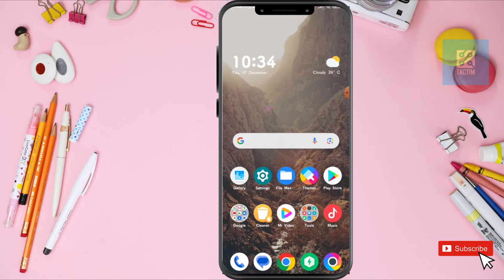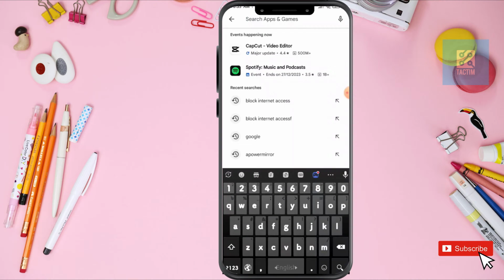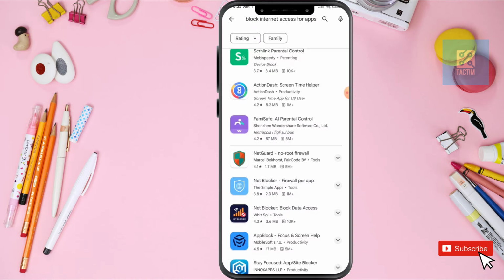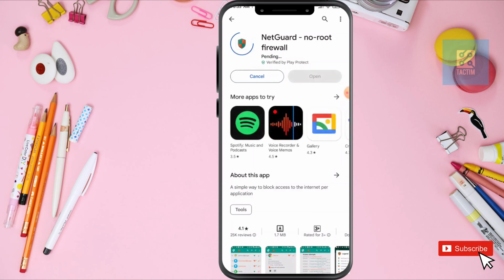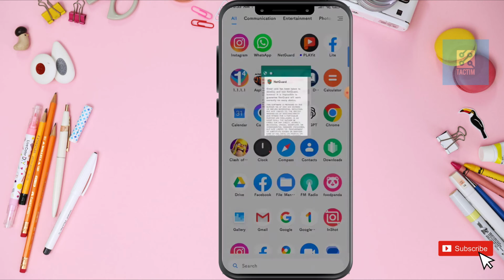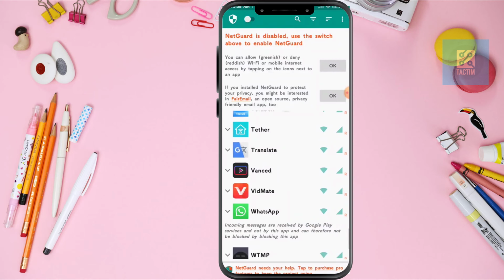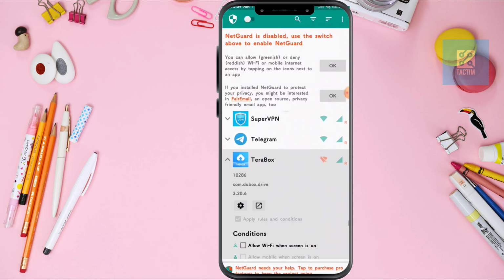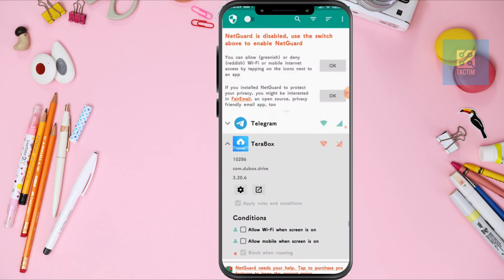Master Internet Tricks on Android 2025 [New Method]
Unlock the latest Internet tricks for your Android device in 2024! Discover innovative methods to enhance your online experience, from optimizing browsing speed to maximizing security. Stay ahead of the curve with these essential tips and tricks!

Android tricks, Internet hacks, 2024 technology, mobile tips, Android optimization